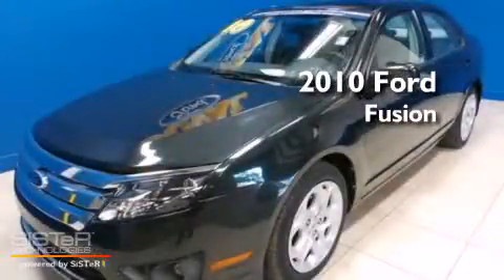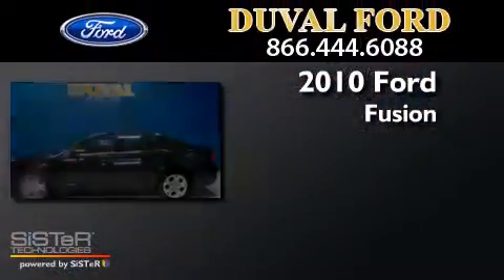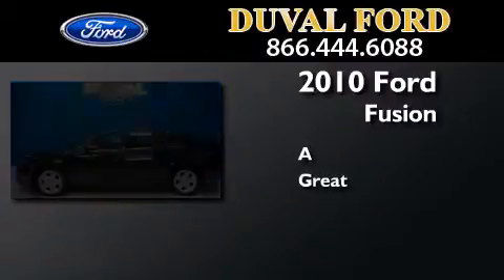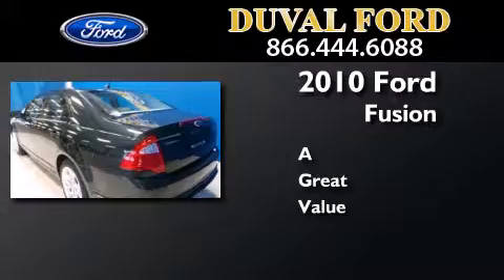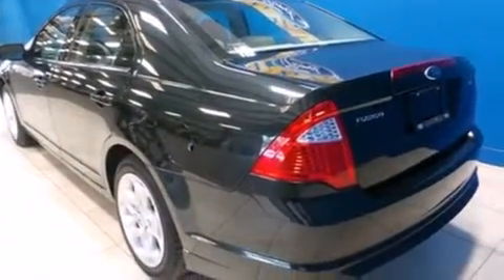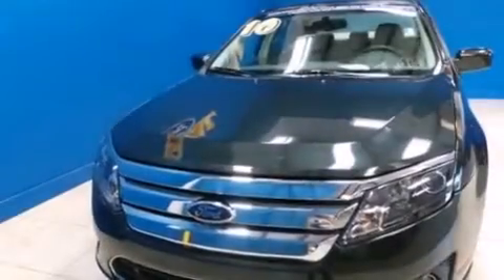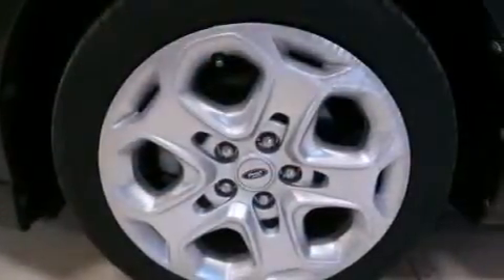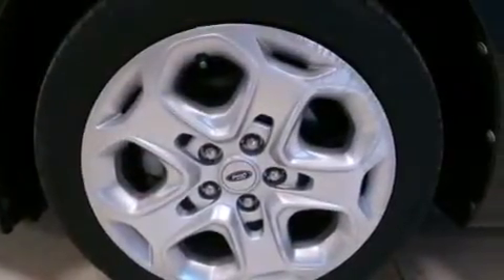2010 Ford Fusion Jacksonville FL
We have been honored to serve the Jacksonville FL area , we promise that your experience at our dealership will exceed your expectations ! Year : 2010 Make : Ford Model : Fusion Engine : 2.5L 4 cyls Trans . : 6-Speed Exterior : Brilliant Silver Metallic Miles : 45,153 Interior : Medium Light Stone Stock : AR317042 Duval Ford 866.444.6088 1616 Cassat Ave Jacksonville , FL 32204